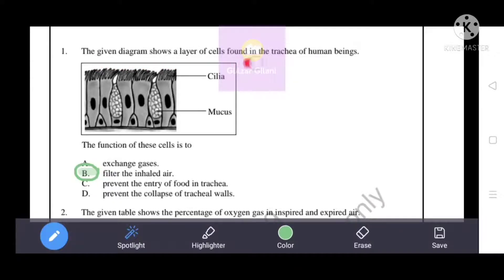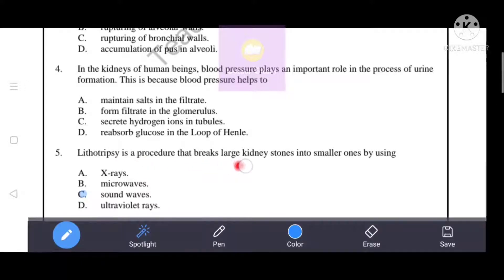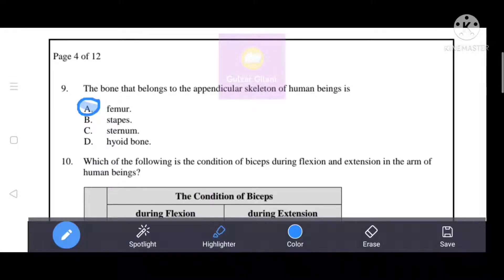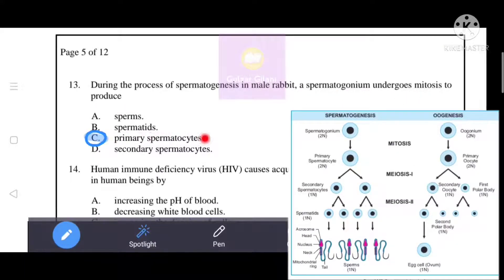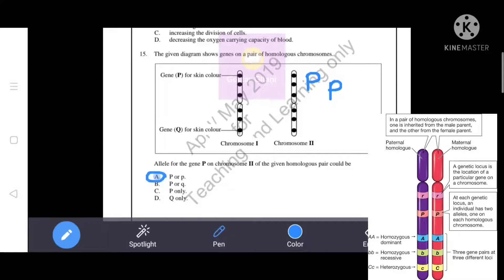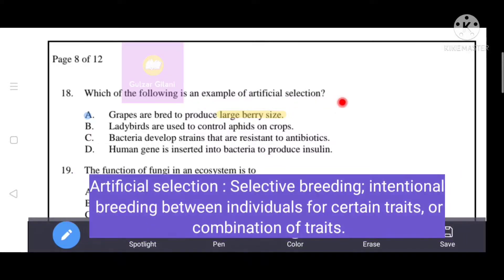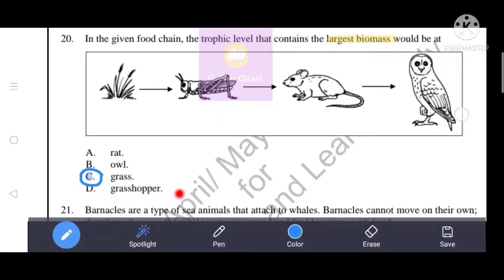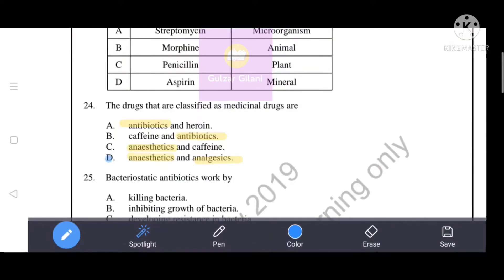2019 Biology Past Paper AKU-EB | Paper I ( MCQS with Answers) | Class X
Year : 2019
Subject : Biology
Paper 1 Multiple Choice Questions MCQs with Answers
Questions : Q1-Q25
SSC Il
Class X (10)

AKU-EB Biology Past papers 2019